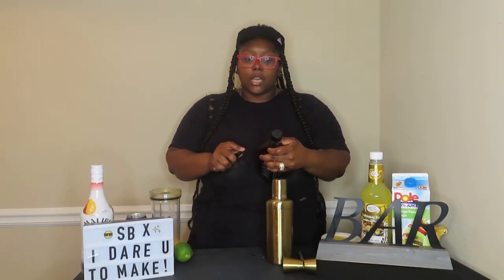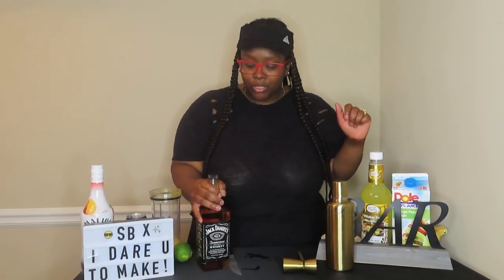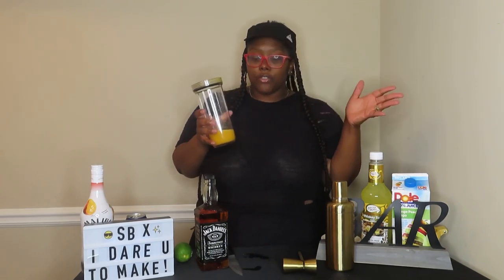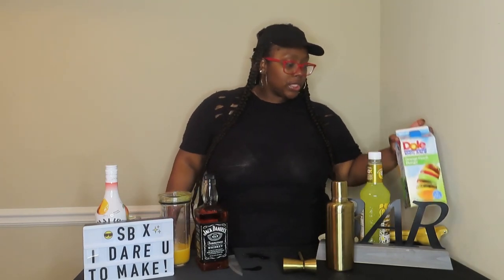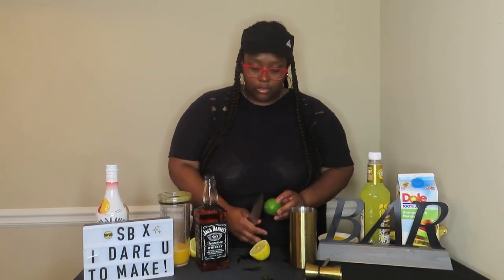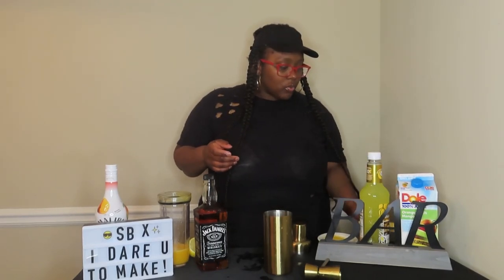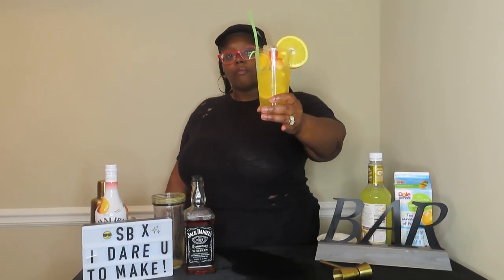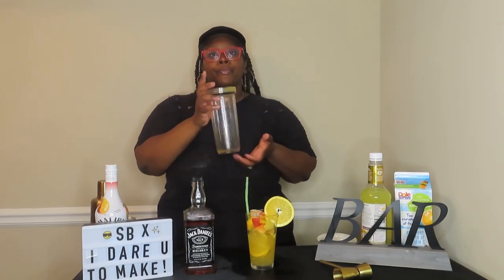Jack Daniels Sunset Cocktail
What you'll need:
Fresh Mango
Half Lemon
Half Lime
Peach
Orange
Jack Daniels
Orange Mango Peach Dole Juice
Sweet &Sour
Mango Rum
Make a puree with the orange, mango, & peach.

Connect with Splash Bar Xpress on Instagram, Facebook, Pinterest & YouTube Community
Thanks